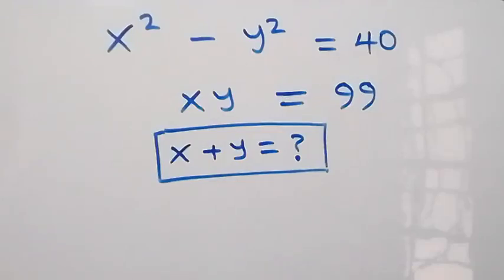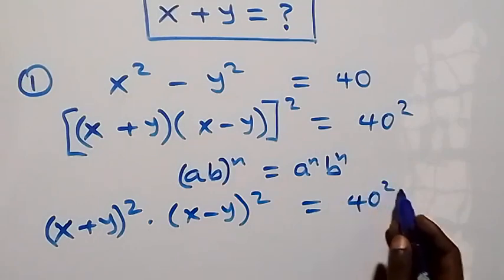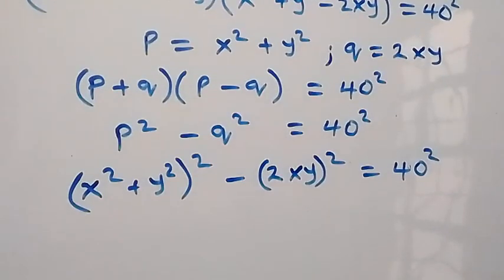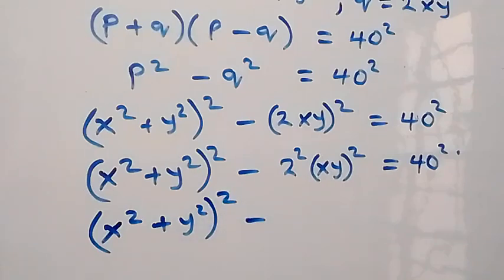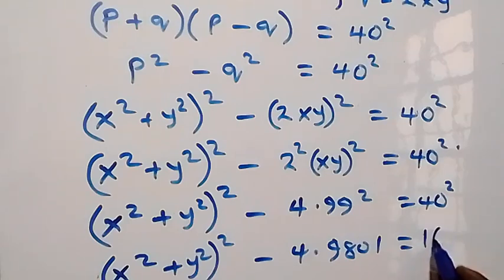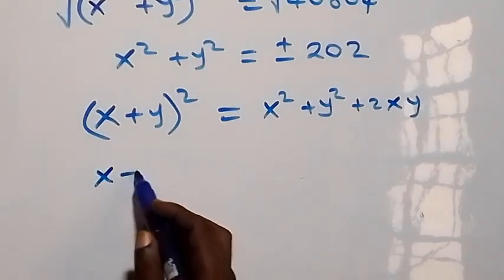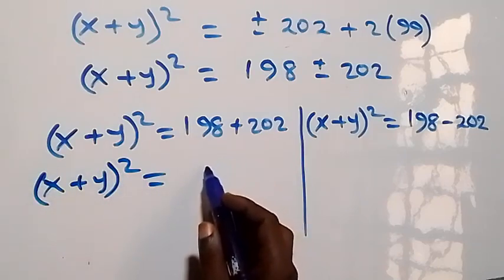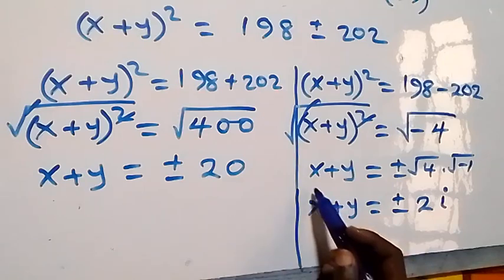Japanese | Can you solve this? | Math Olympiad